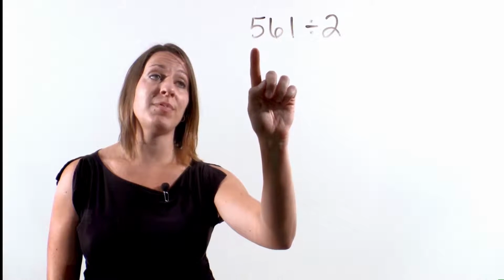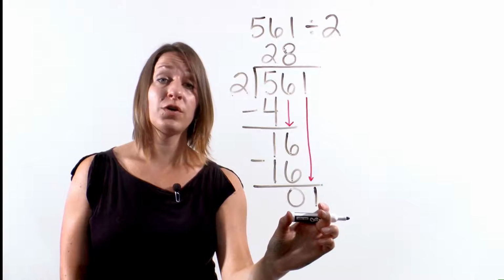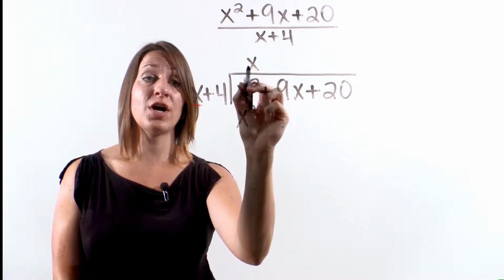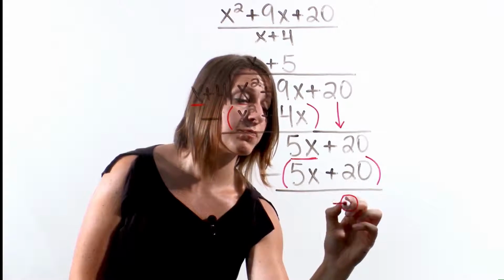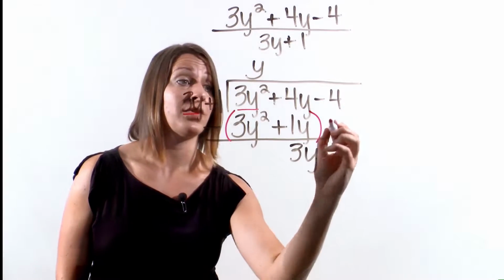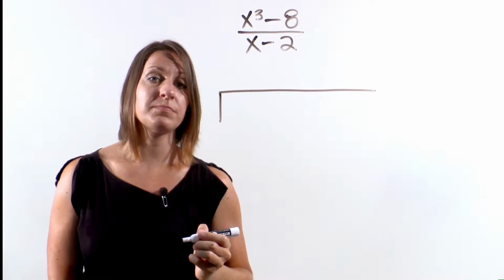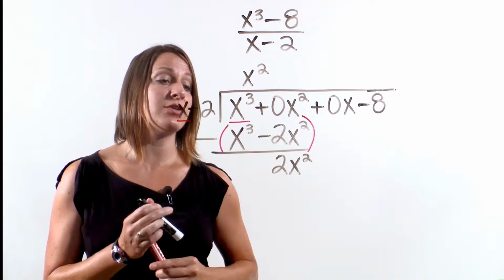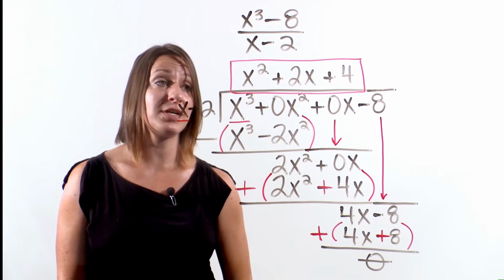Dividing Polynomials using Long Division - J. Cornett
Video instructions on dividing use the long division method.  Long division method.  Learn to divide with long division.